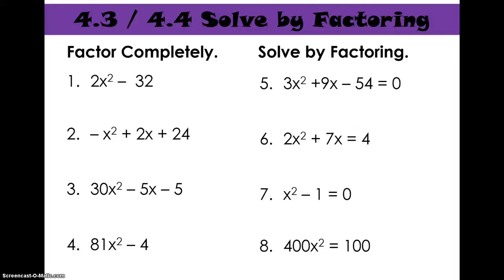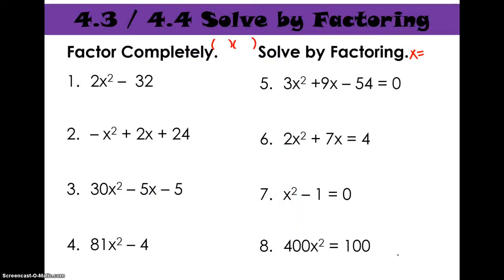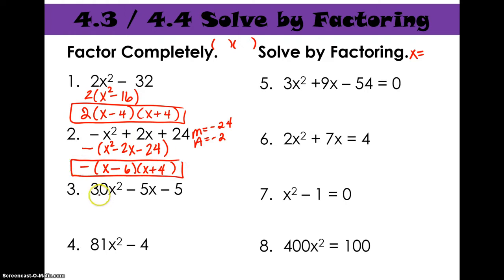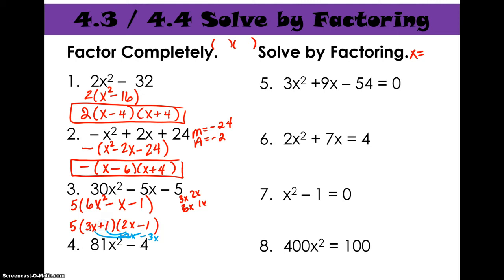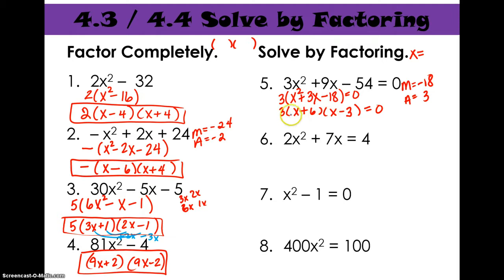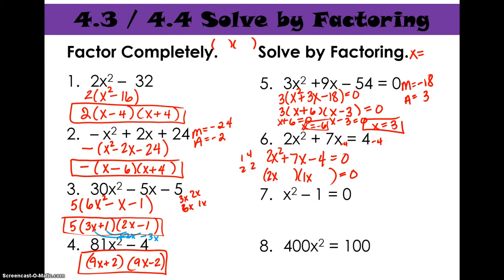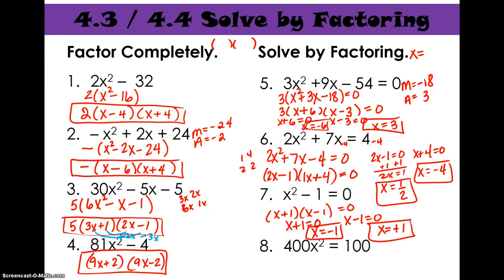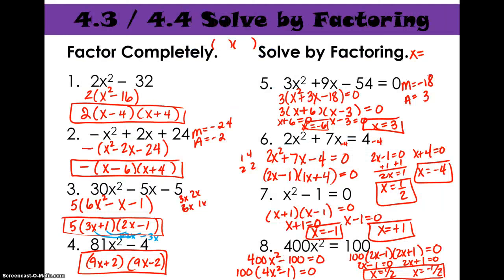Summary of Factoring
Quick summary factoring quadratics